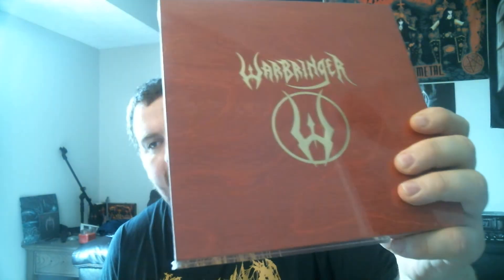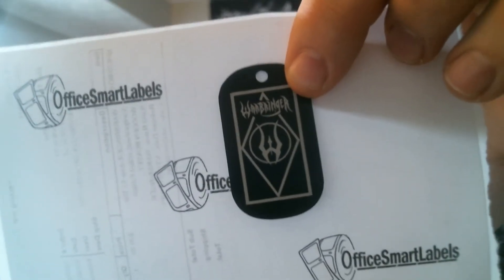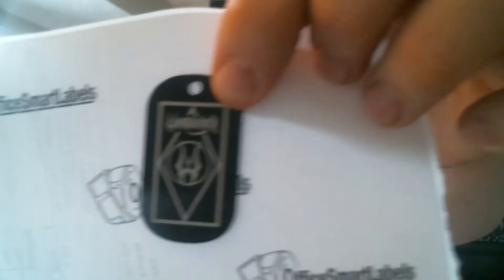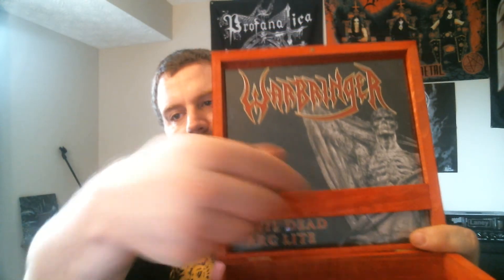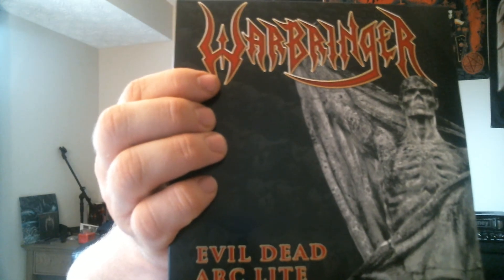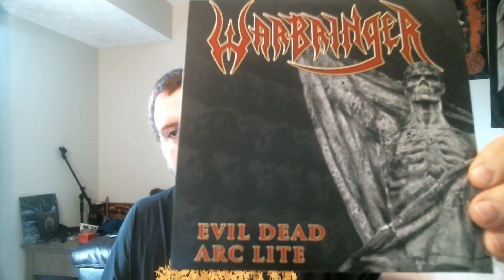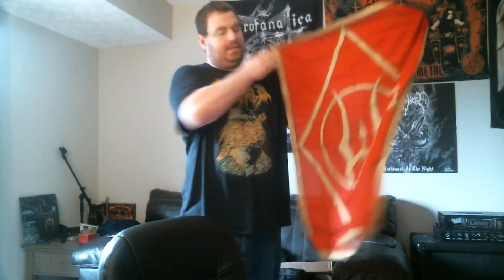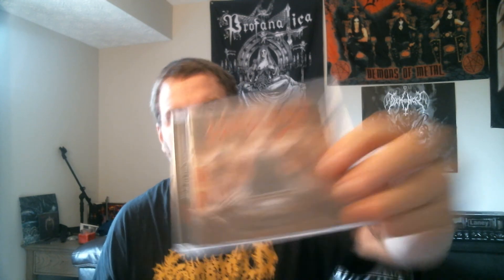Warbringer Box Set Unboxing!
Deluxe Box Set for Warbringer and their 2017 release. Got this from Napalm Records North America shop!